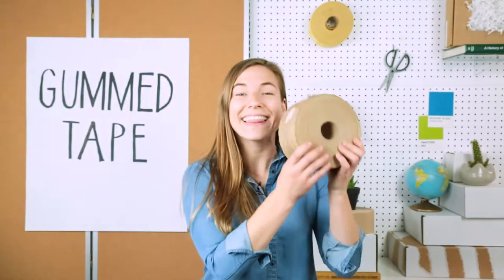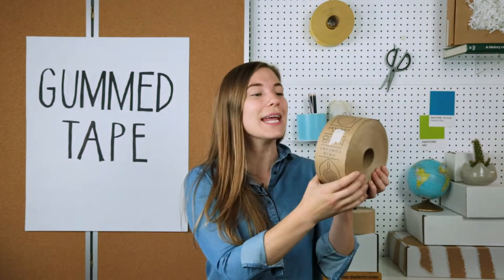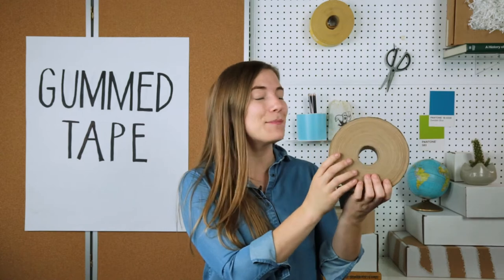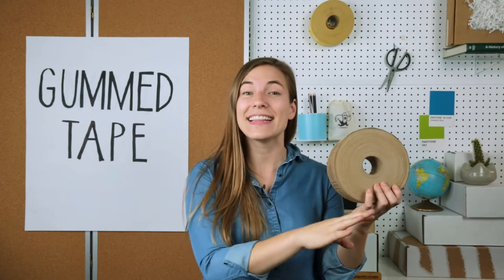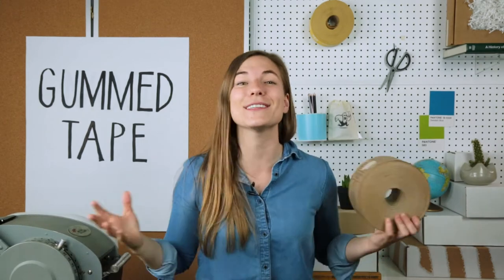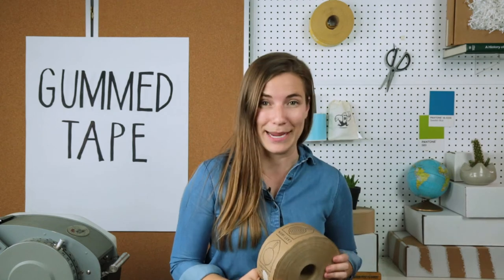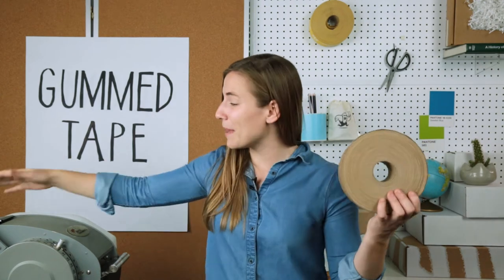What is Gummed Tape?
Gummed tape is a strong paper tape with a permanent adhesive that isn’t sticky until you wet it. You can wet it it with a gummed tape dispenser, or even a sponge. Sometimes it’s called Water-activated tape (WAT).